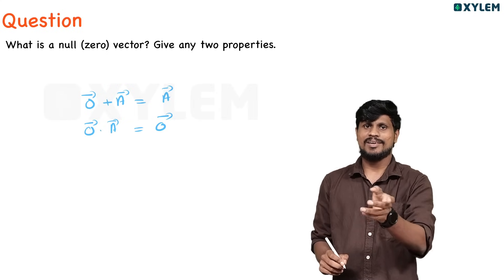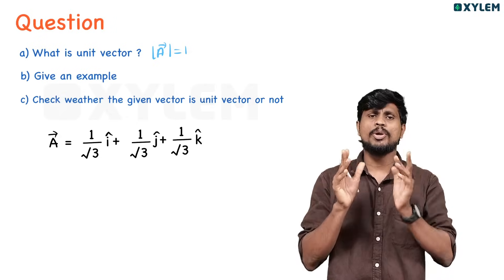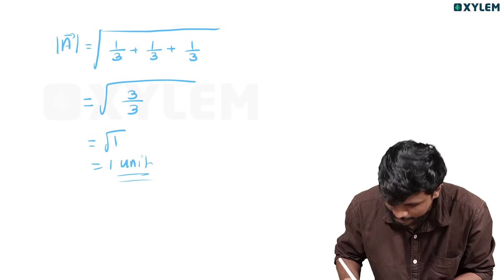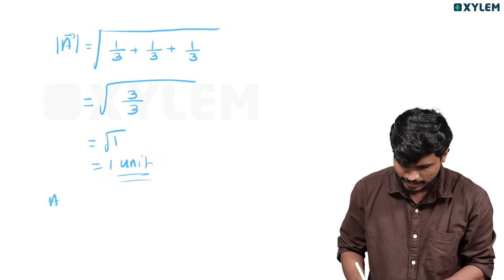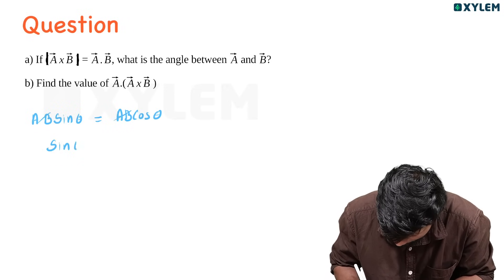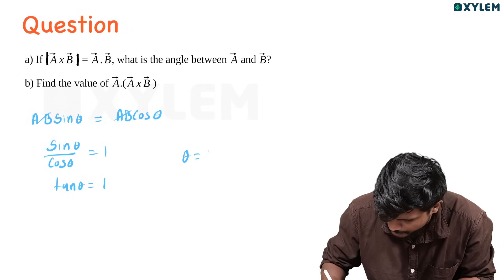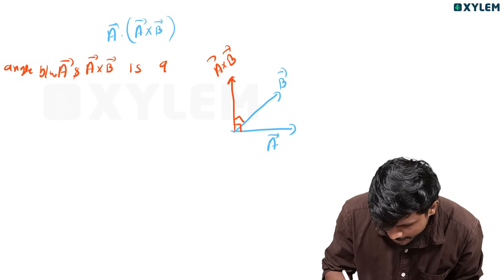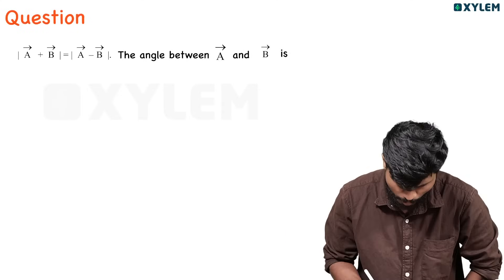Plus One Physics - ഈ ചോദ്യങ്ങൾ പഠിക്കാതെ പരീക്ഷക്ക് പോവരുത് | Xylem Plus One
👋HELLO LEARNERS!!
    Welcome to the official YouTube channel of Xylem Plus One, the go-to destination for students seeking comprehensive resources and support for their Plus One education. Our channel covers a wide array of subjects, including maths, physics, chemistry, biology, computer science, Malayalam, English, Hindi, Urdu, Sanskrit, and Arabic, providing in-depth explanations and tutorials to aid in your understanding of these crucial topics.
At Xylem Plus One, we understand the importance of proper exam preparation, which is why we offer live classes, study plans, and exclusive content geared towards helping students excel in their Christmas exam, second term exam, public exam, and beyond. Our dedicated team of educators is committed to transforming the learning experience and providing valuable insights and strategies for success.
Whether you're a student gearing up for your Plus One exams or are simply looking for extra support in your studies, our exclusive channel is designed to cater to your needs. With a focus on quality, accessibility, and student engagement, Xylem Plus One is dedicated to nurturing a community of confident, prepared, and successful learners.
Join us on our journey to excellence and equip yourself with the resources you need to achieve your academic goals.